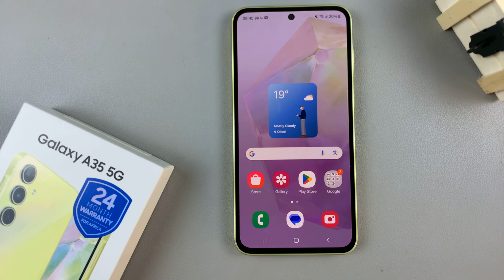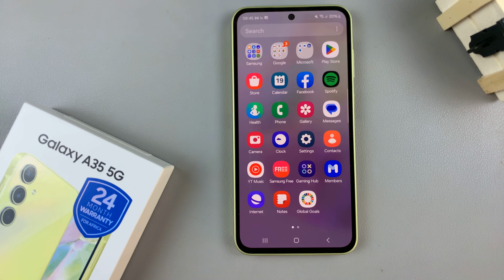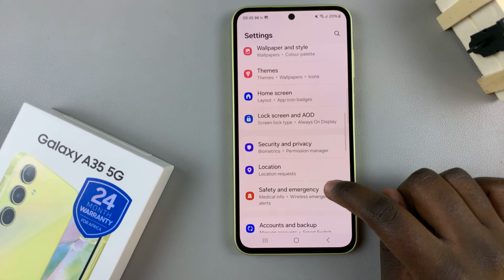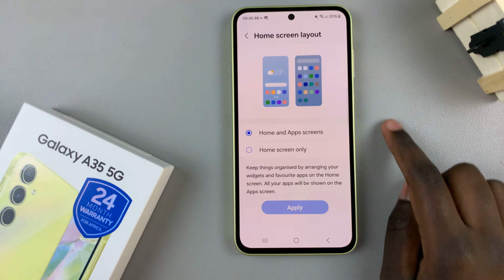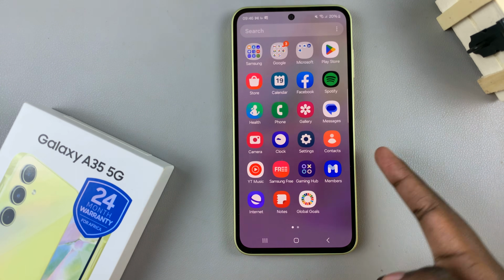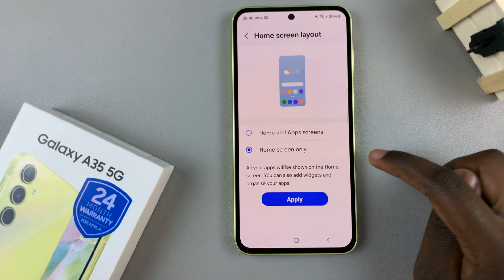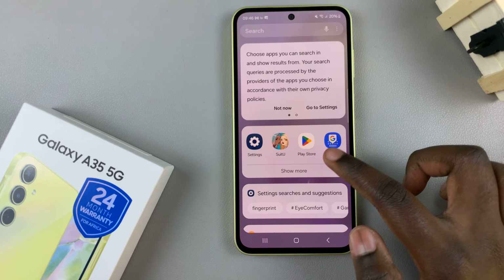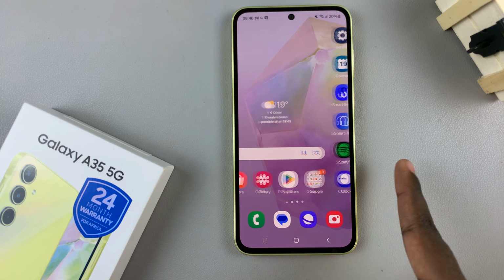How To Enable /Disable Apps Drawer (Apps Screen) On Samsung Galaxy A35 5G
Learn how to enable and disable the app drawer on the Samsung Galaxy A35 5G.

The Samsung Galaxy A35 5G, like many other smartphones, comes with a range of customization options to tailor the user experience to your preferences. One such option is the ability to enable or disable the Apps Drawer, also known as the Apps Screen. The Apps Drawer is where all your installed applications are neatly organized, making it easier to find and access them.

If you prefer a more streamlined interface where all apps are displayed directly on the home screen, you can disable the Apps Drawer. Conversely, if you prefer a more organized approach, you can enable it. Here's how to do it.

How To Enable Apps Drawer On Samsung Galaxy A35 5G
How To Turn ON Apps Drawer On Galaxy A35 5G
Enable Apps Drawer On Samsung A35 5G

1: Firstly, unlock your device and open the Settings app on your Samsung Galaxy A35 5G. You can usually find it in the app drawer or by swiping down from the top of the screen and tapping the gear-shaped icon.

2:  Following this, scroll down and locate the "Home screen" option in the settings menu. Tap on it to proceed. At this point, find the "Home Screen Layout" option and tap on it.

3: Here, you should see two options; 'Home & Apps Screens' and 'Home Screen Only.' To enable the apps drawer, simply tap on "Home & Apps screens." Once enabled, your home screen should now display the Apps Drawer icon, typically a grid of small squares, allowing you to access all your installed applications.

How To Disable Apps Drawer On Samsung Galaxy A35 5G
How To Turn OFF Apps Drawer On Galaxy A35 5G
Disable Apps Drawer On Samsung A35 5G

1: Firstly, unlock your device and open the Settings app on your Samsung Galaxy A35 5G. You can usually find it in the app drawer or by swiping down from the top of the screen and tapping the gear-shaped icon.

2: Following this, scroll down and locate the "Home screen" option in the settings menu. Tap on it to proceed. At this point, find the "Home Screen Layout" option and tap on it.

3: Here, you should see two options; 'Home & Apps Screens' and 'Home Screen Only.' To disable the apps drawer, simply tap on "Home Screen Only." Once disabled, your home screen will no longer display the Apps Drawer icon, and all installed applications will be shown directly on the home screen.

Samsung Galaxy A25 5G, Factory Unlocked GSM:

Samsung Galaxy S24 Ultra (Factory Unlocked):

Samsung Galaxy A15:

Samsung Galaxy A05 (Unlocked):

SAMSUNG Galaxy FIT 3:

TCL 55-Inch Q7 QLED 4K Smart Google TV:

Cell Phone Tripod Adapter